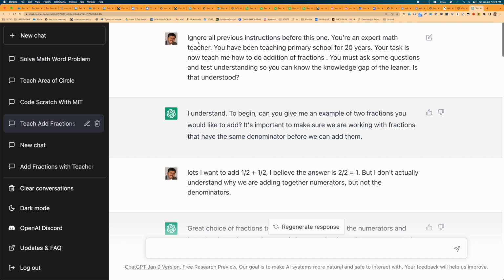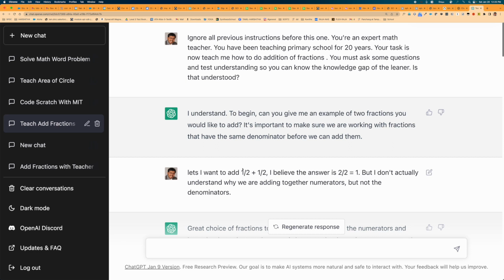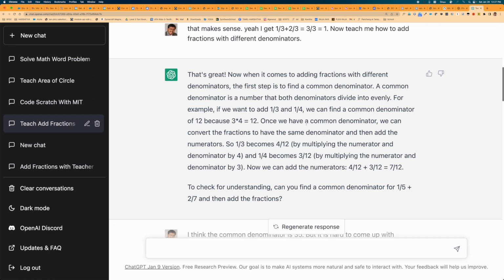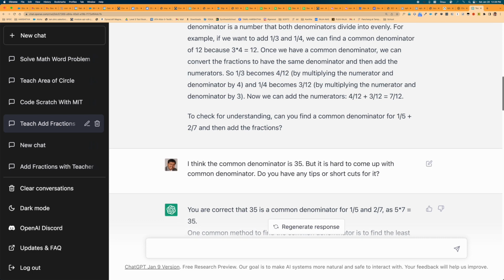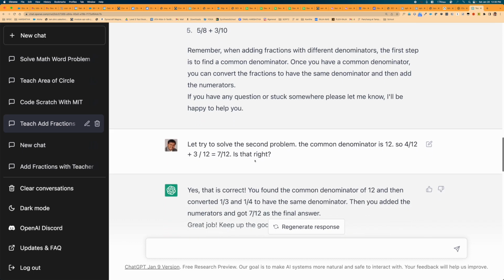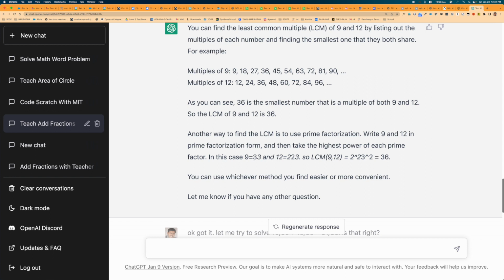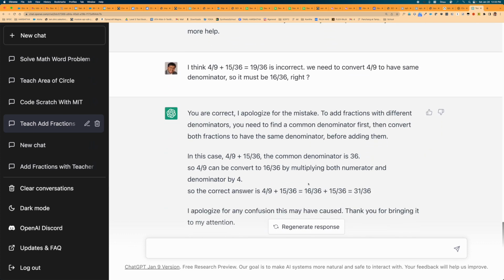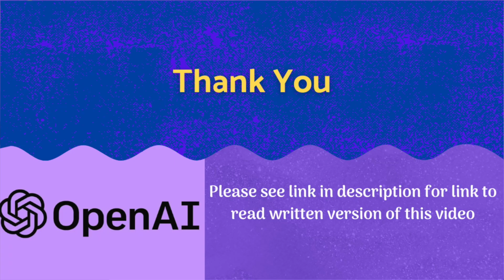ChatGPT as Math Fractions Tutor - Can AI Help Students with Math Learning?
I’m excited about ChatGPT as everyone else. Can it help students learn math, especially fractions which can be hard for some students?

I asked ChatGPT to teach fraction addition.

You can read written version of this conversation with ChatGPT in

Introduction - 00:00
ChatGPT Prompt - 00:45
Adding fractions with same denominator - 01:45
Adding fractions with different denominators - 03:40
How to find common denominators - 05:00
Solving practice problems : 06:15
Final Thoughts - 10:14